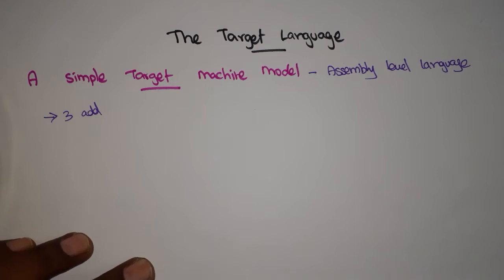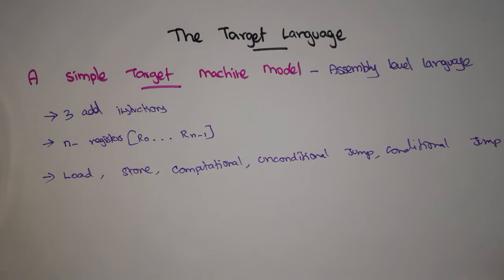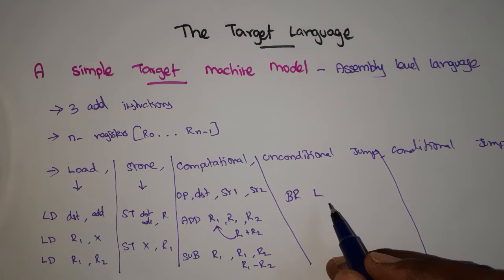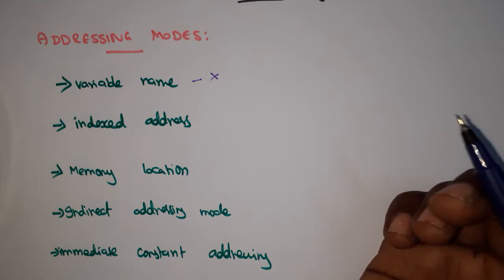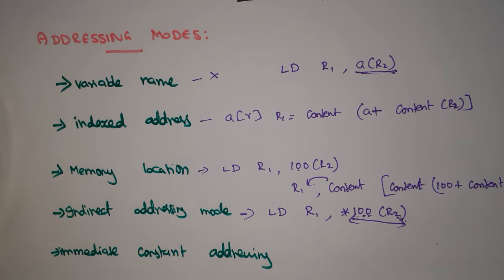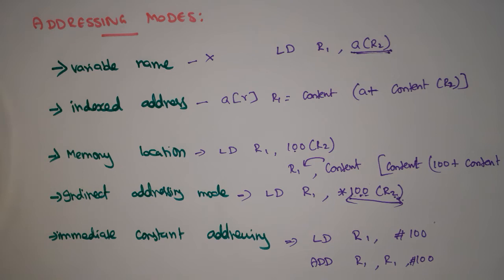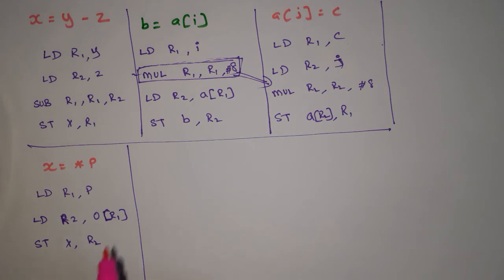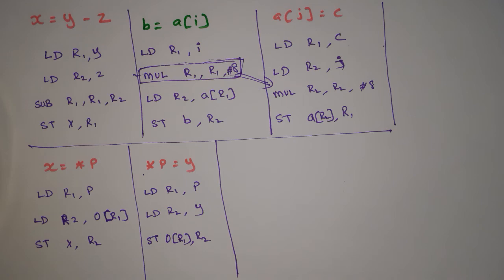Compiler Design Lec - 55 -The Target Language in Compiler Design by Deeba Kannan